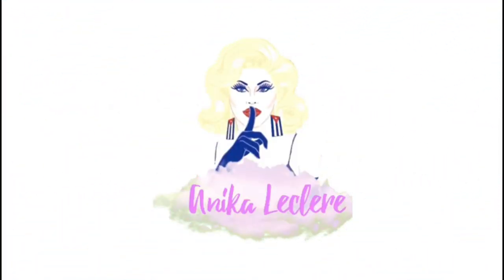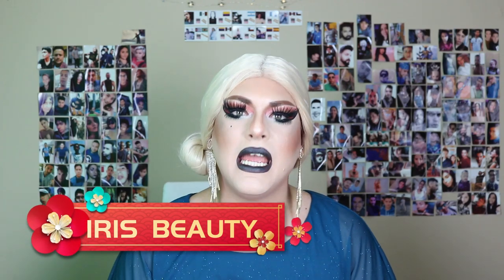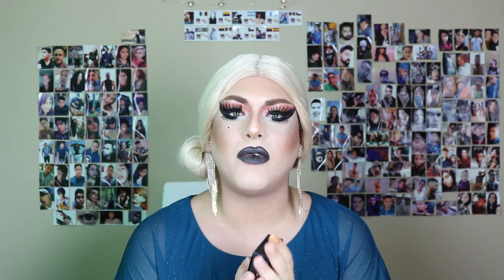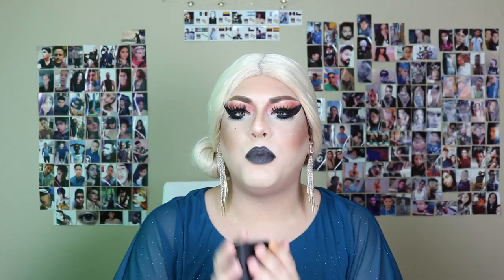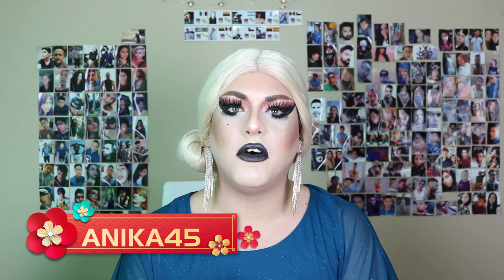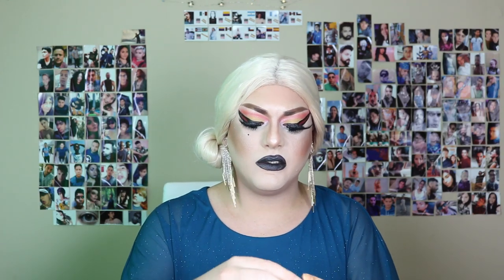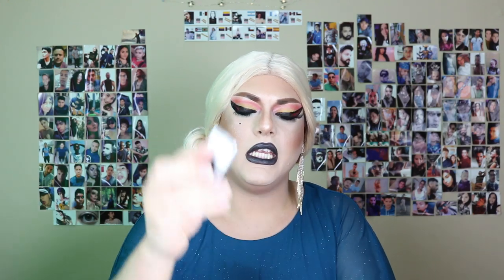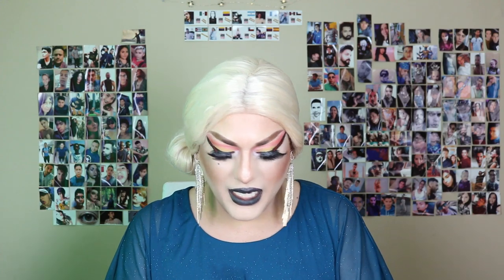THE BEST CONTACT LENSES EVER | IRIS BEAUTY | ANIKA LECLERE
IRIS BEAUTY JUST SENT ME THIS BEAUTIFUL CONTACTS, WE WORKED TOGETHER BEFORE AND IT WAS AN AMAZING EXPERIENCE, GLADLY IM DOING A SECOND VIDEO TRYING ANOTHER SHADE, THANK YOU @IRISBEAUTY

IF YOU WANT TO SAVE MONEY USE MY UNIQUE CODE
ANIKA45

FOLLOW ME ALL OVER INSTAGRAM, TWITTER AND FACEBOOK @ANIKALECLERE